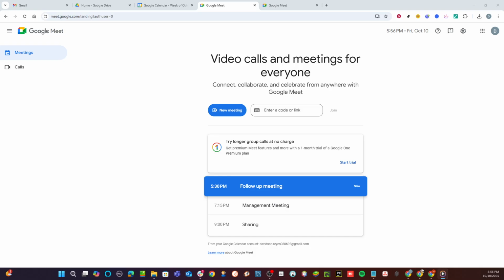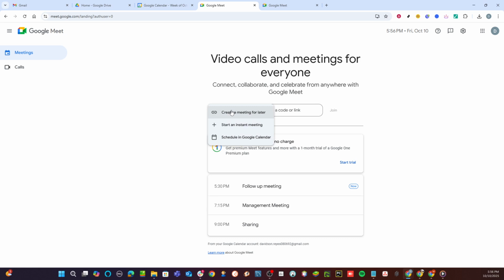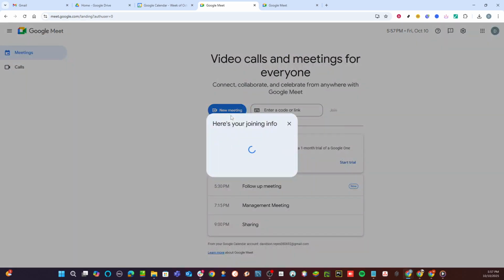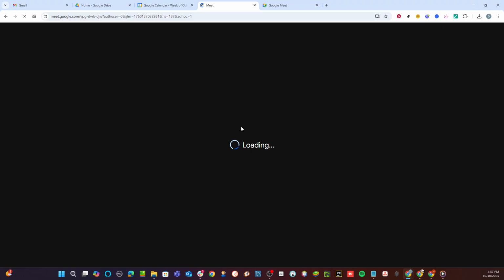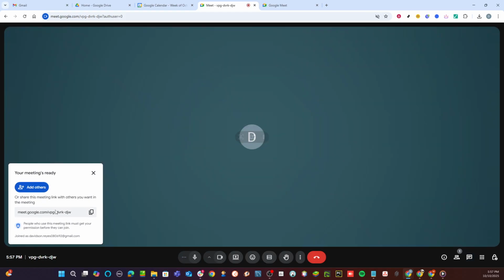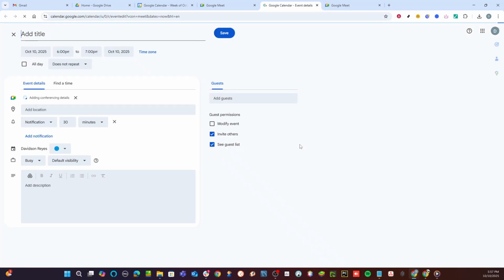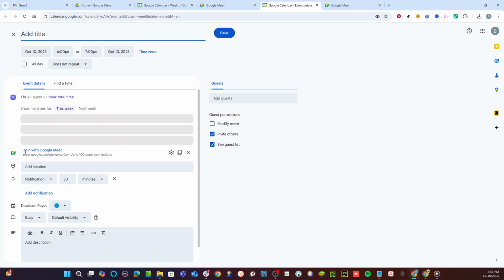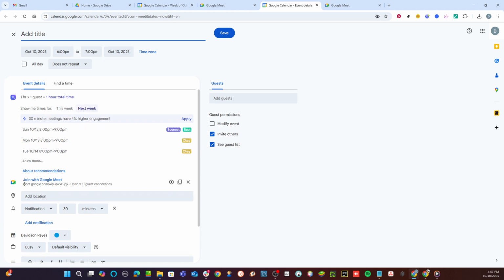How To Make Link for Google Meet [2025 Guide]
In today's video we cover: google meet, create google meet link, how to use google meet, google meet tutorial, video conferencing tips, online meeting guide, google meet setup, google meet for beginners, virtual meetings, google meet invite, google meet tips, video call link, online class tools, google meet features, meeting link creation, google meet guide, google meet instructions, remote work tools, google meet essentials